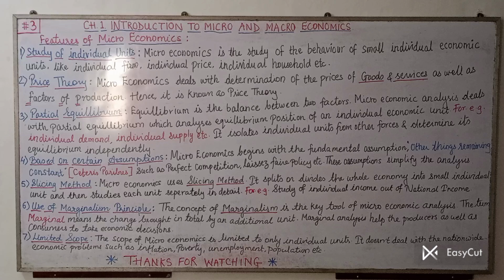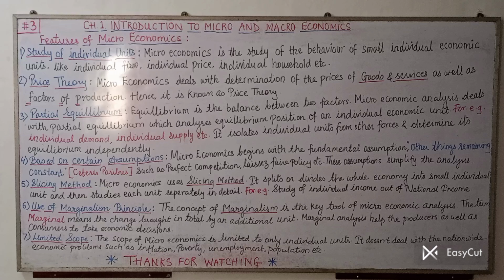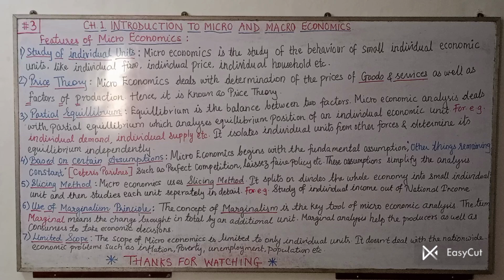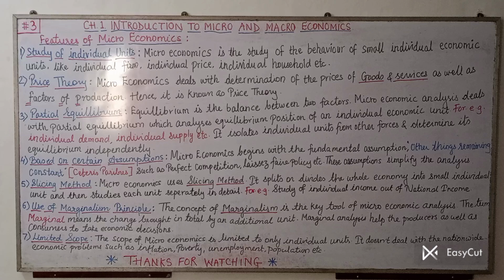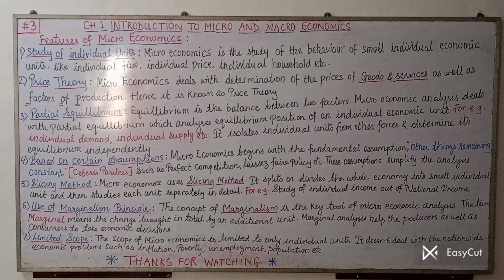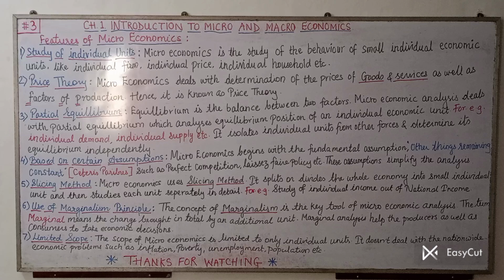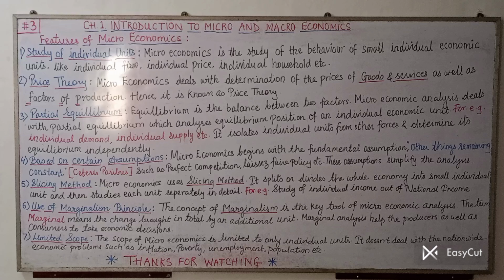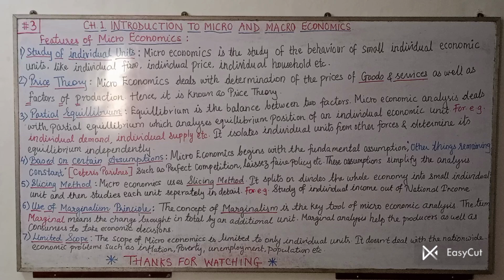Features of microeconomics